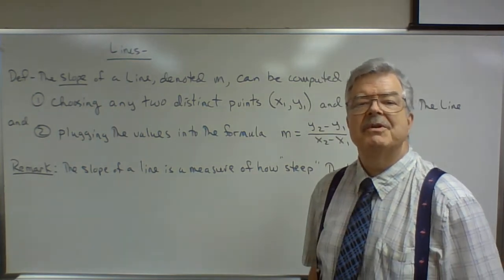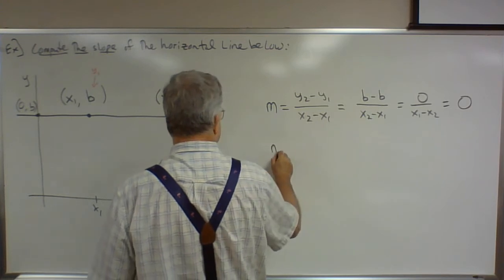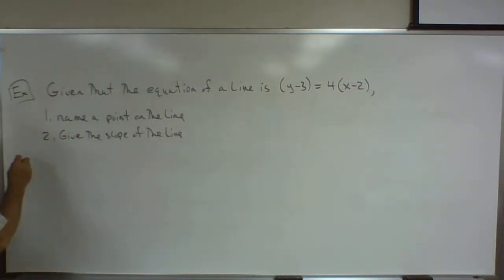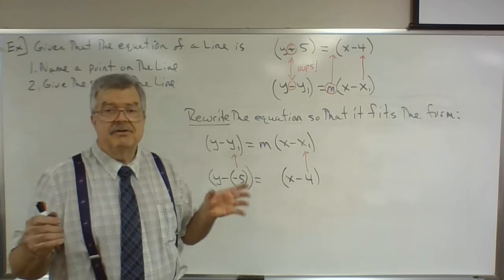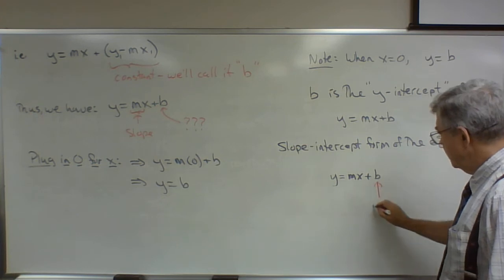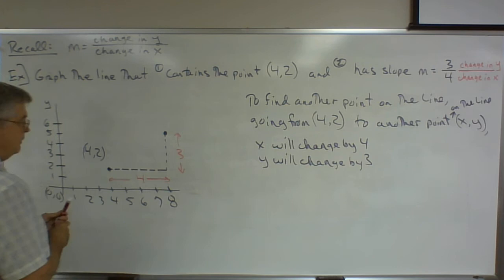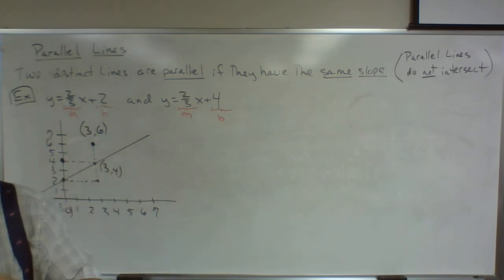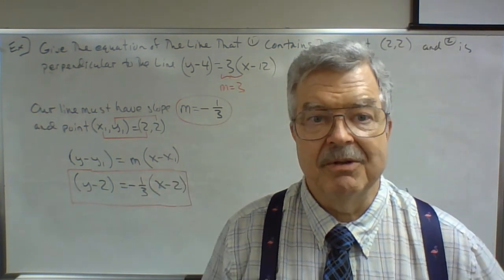MTH 1112 Lecture 8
Dr. Rossi's Eighth Pre-Calculus Lecture - Lines